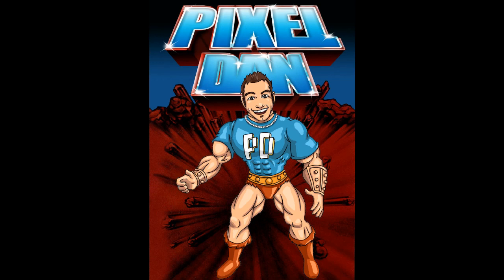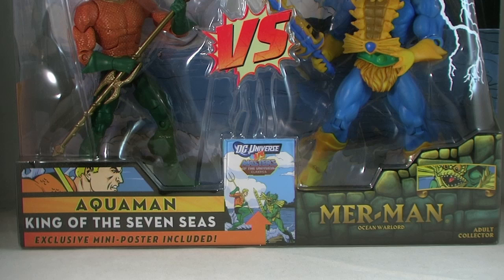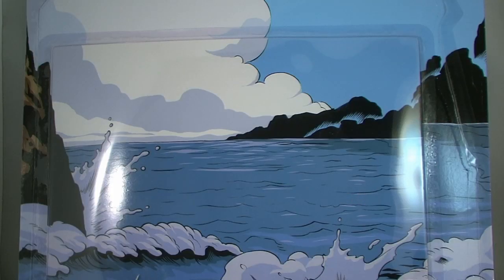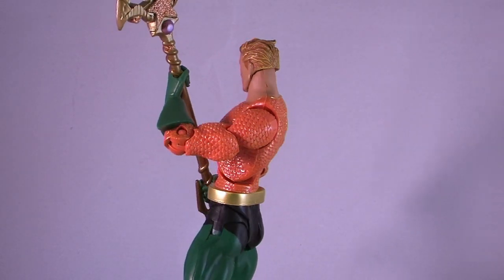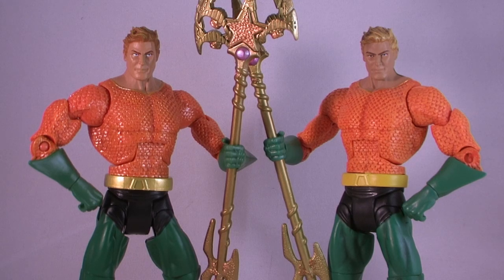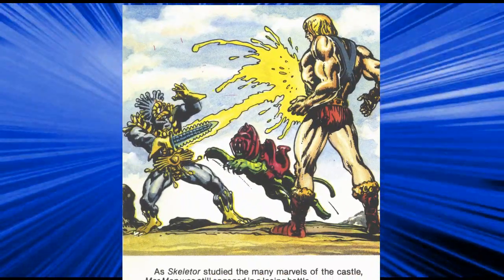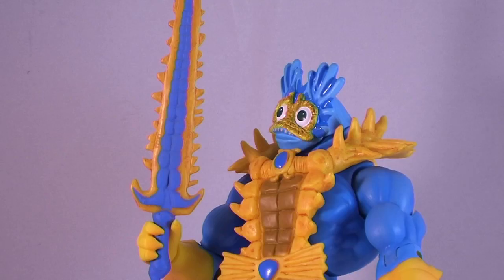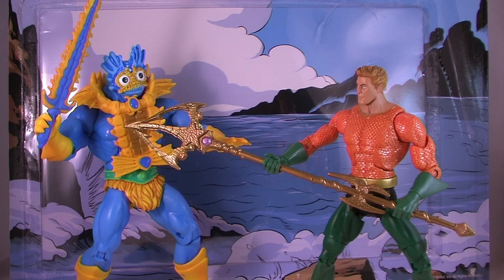DCUC vs MOTUC Aquaman vs Mer-Man 2-Pack Review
Pixel Dan takes a look at series 2 of the DC Universe Classics VS Masters of the Universe Classics 2-Packs. Starting things off is Aquaman VS Mer-Man!